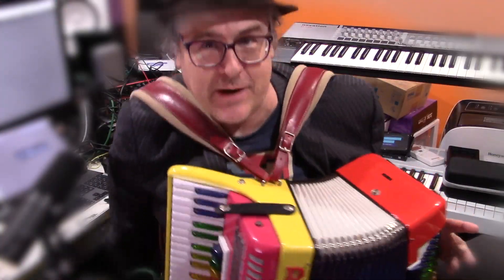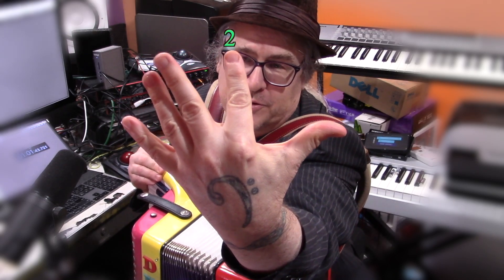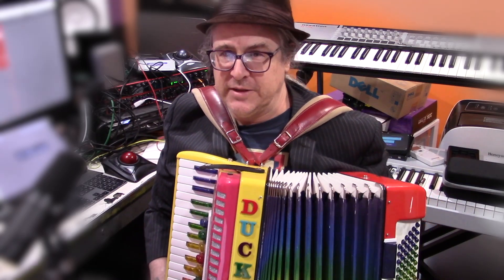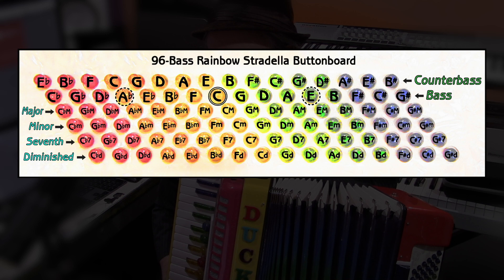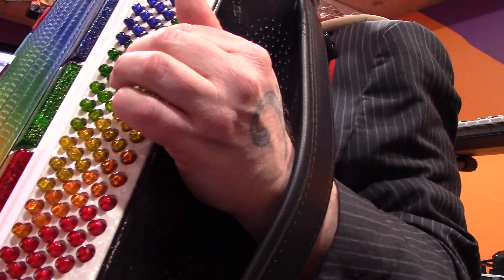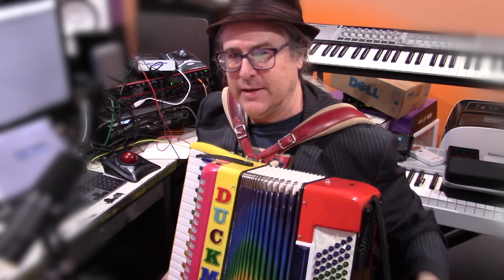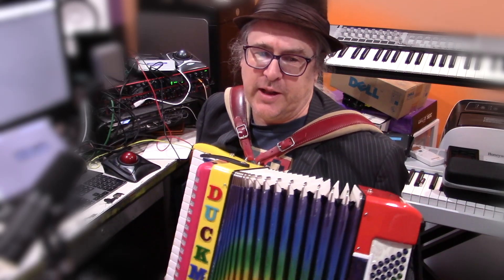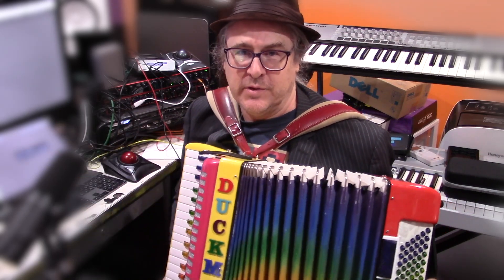Amazing Accordion Button Exercises 1: Intro, Bass Note Button, Major Chord Button. Ex. 0.1-0.2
Skip to 6:02 for exercises!

This is the first in a series of exercises for Stradella bass on accordion.

These exercises should work for any Stradella system. However, some accordions have less buttons, and you may have to skip certain exercises.